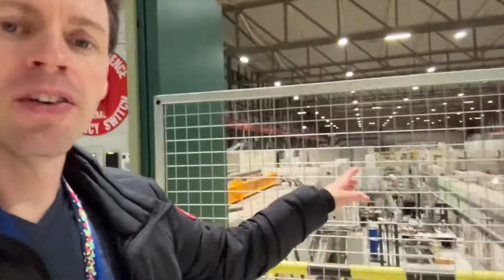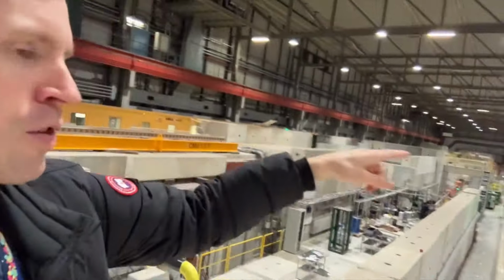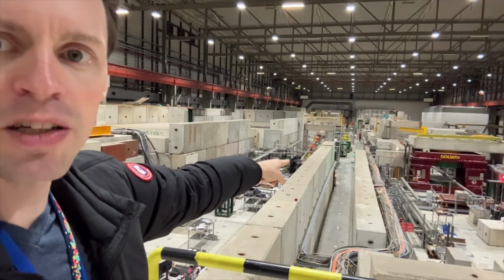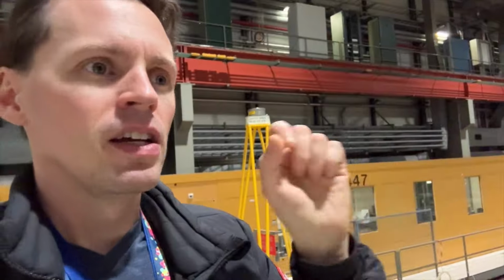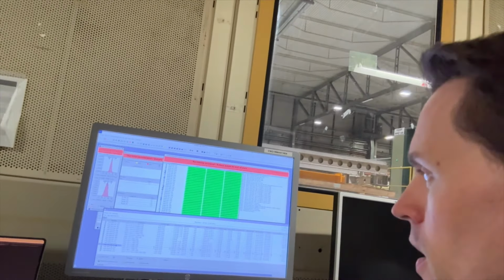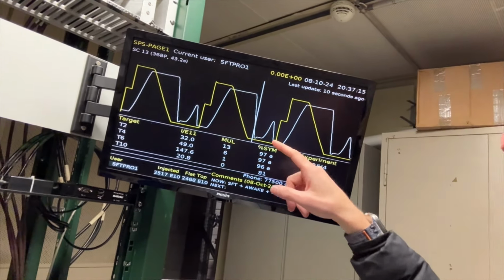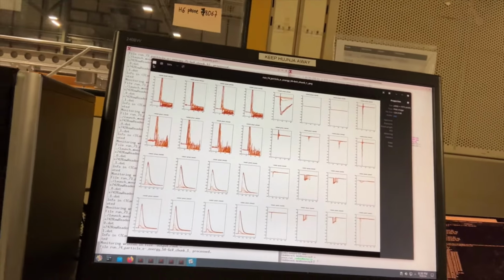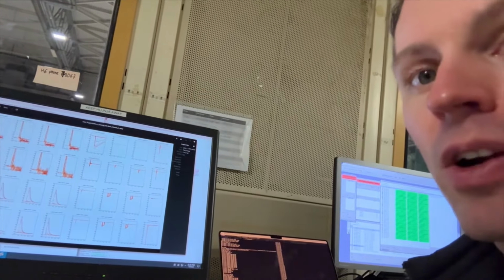CERN 2024 update